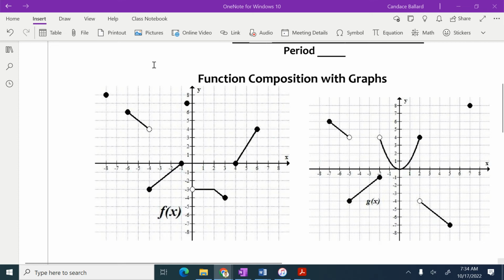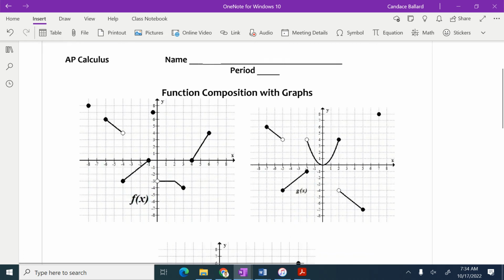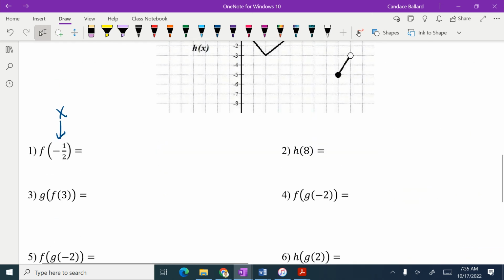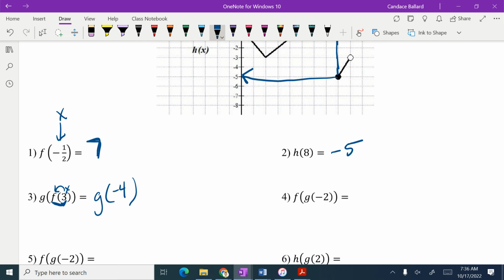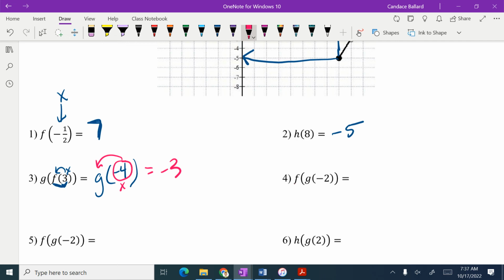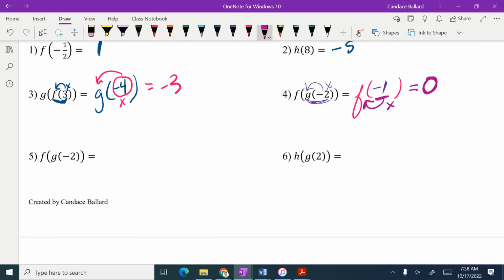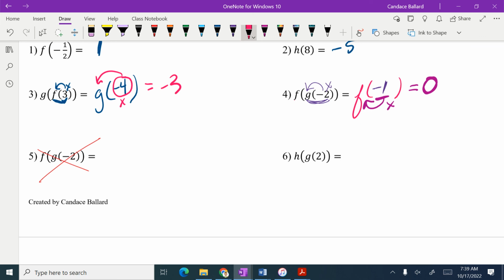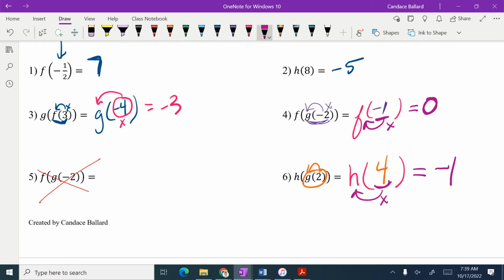Calculus Weekly Skills Check Function Composition with Graphs